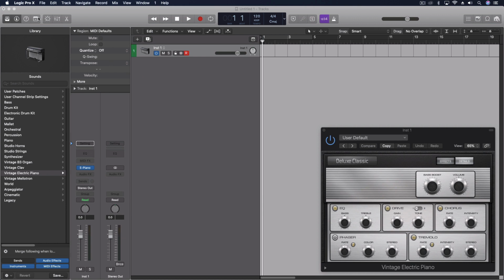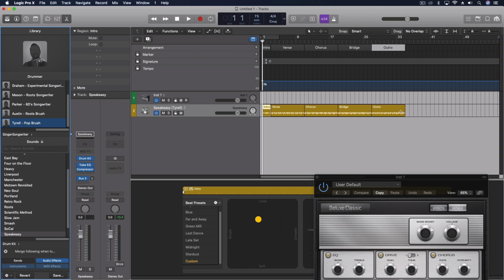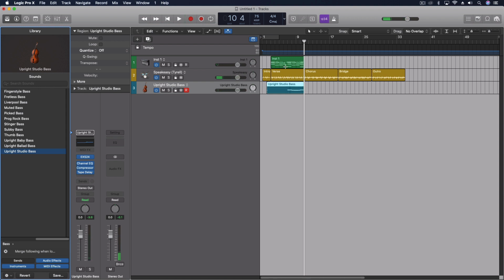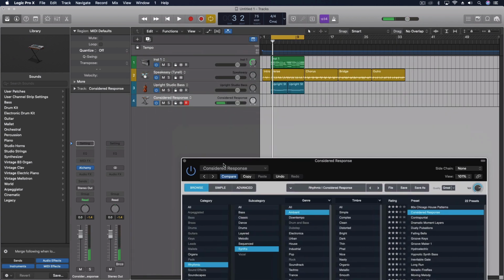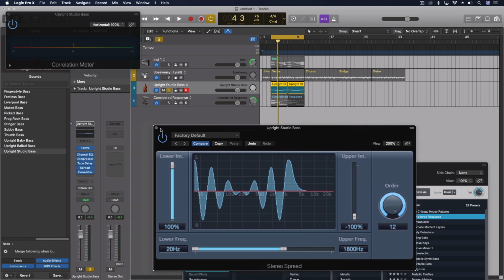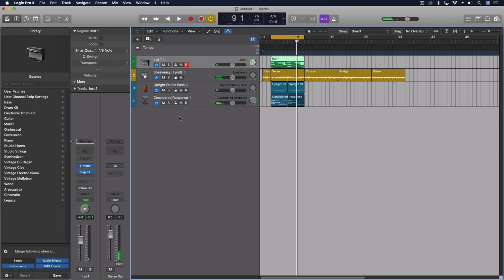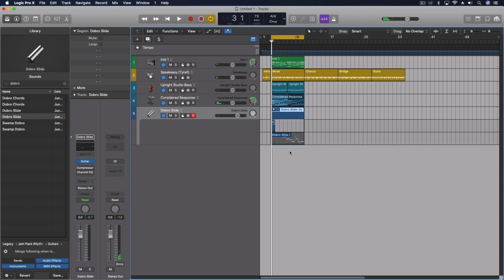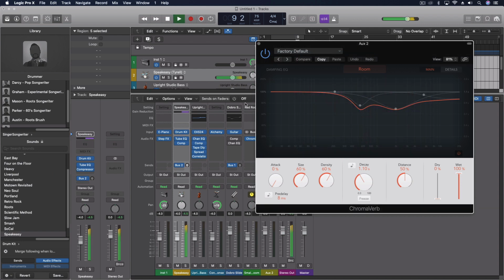Starting a Song From Scratch! | Logic Pro X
This is a new format for this channel... let me know if you like the longer demo of creating a song from scratch. If we get above the average for views then I'll work on the chorus and bridge as well. If you hate it then we'll go back to shorter format stuff. 🤣